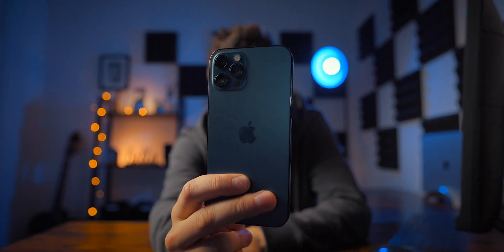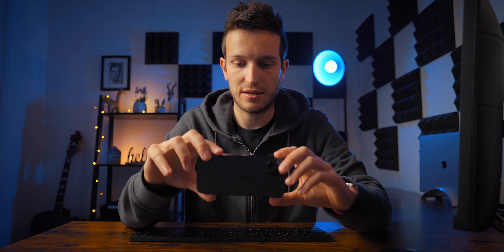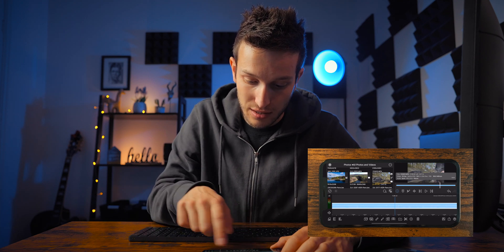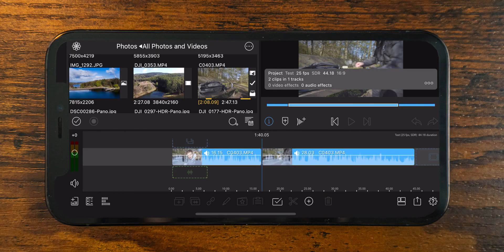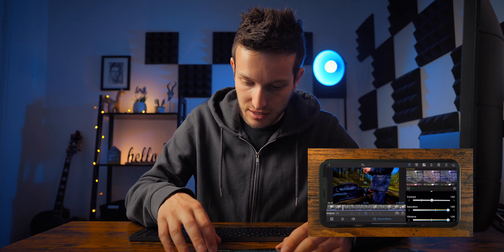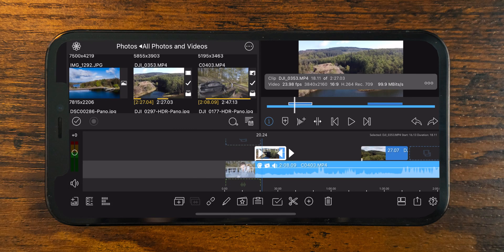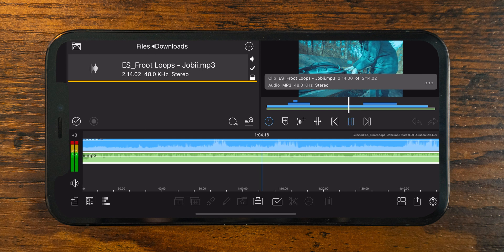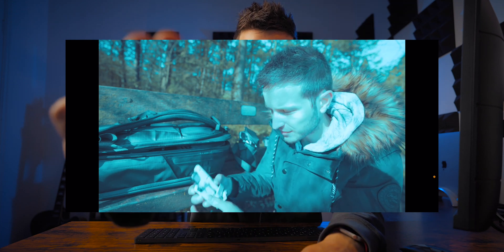Edit video with iPhone 12 Pro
After making a video all about video editing on the ipad pro, I thought I would make another but this time on the iPhone 12 Pro. Using LumaFusion again I see just how capable the iPhone 12 Pro really is for video editing.

VIDEO GEAR:
Sony A7C
Tamron 17-28mm f2.8
MacBook Pro 16"
Rode VideoMic Pro+
Rode Video Micro
Rode Wireless Go
Joby GorillaPod 3k Pro Kit
RodeCaster Pro
Rode M1 Microphone